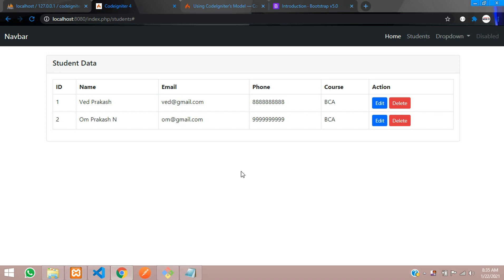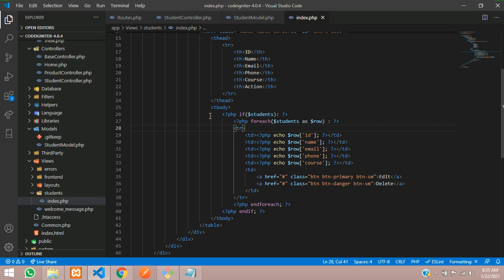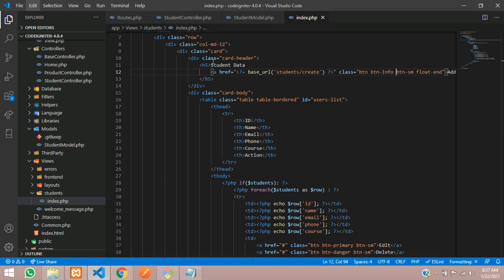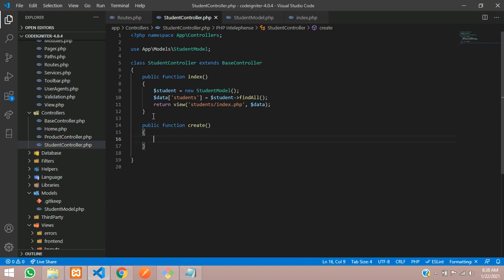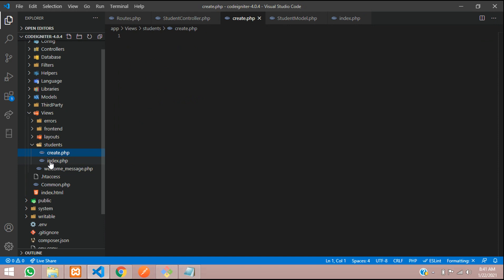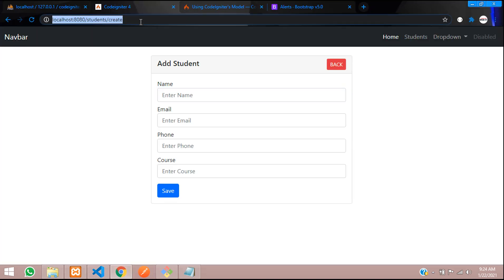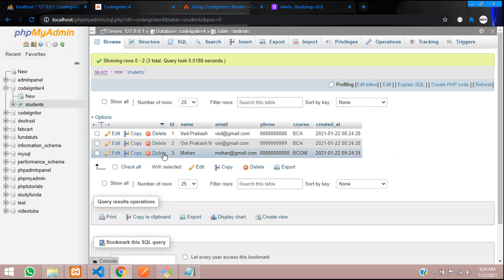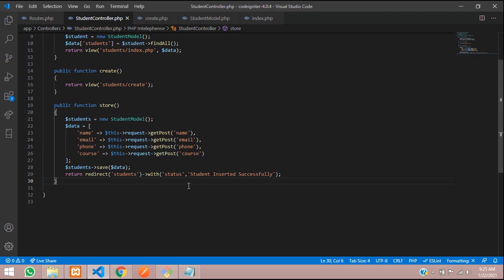CodeIgniter4 - Part-6: How to Insert or save data into database in codeigniter 4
In this video, i have taught about how to insert or save data into MySql database in codeigniter 4.0.4.